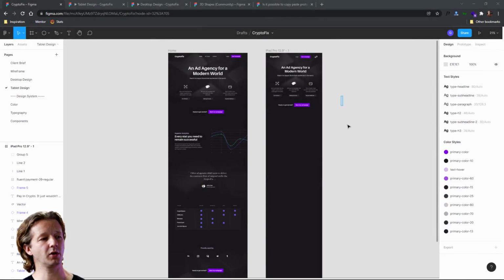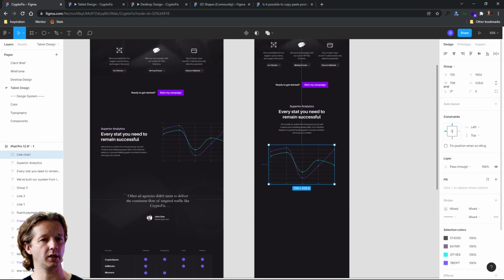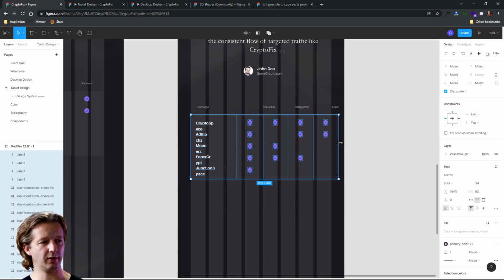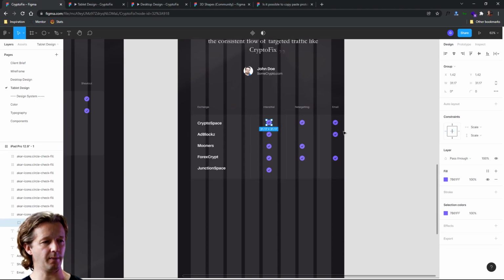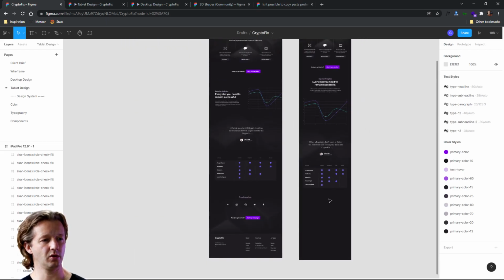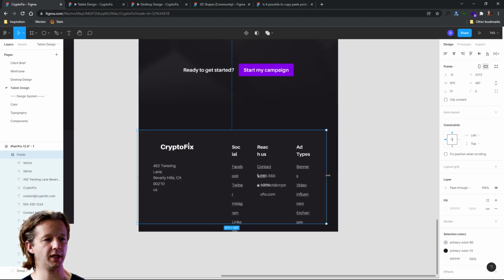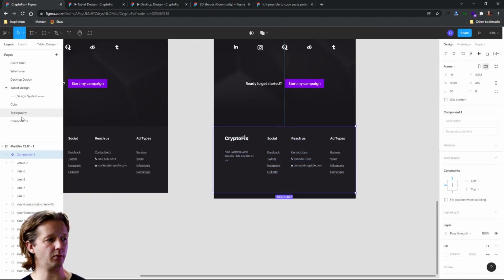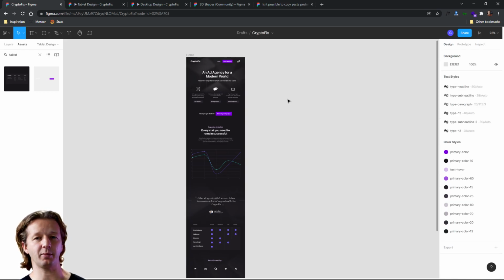7-22 Finishing the Tablet Home Page